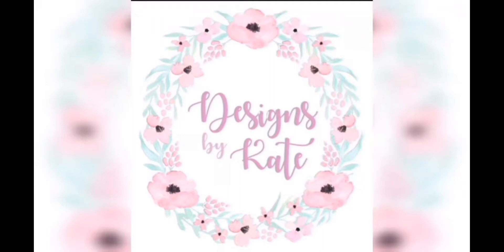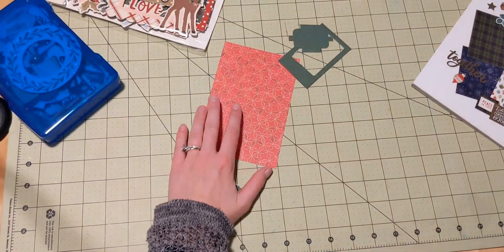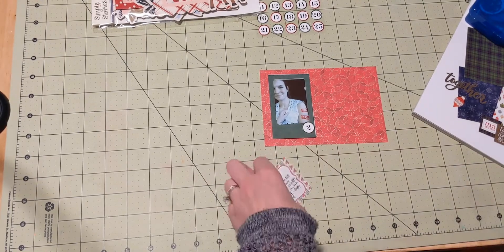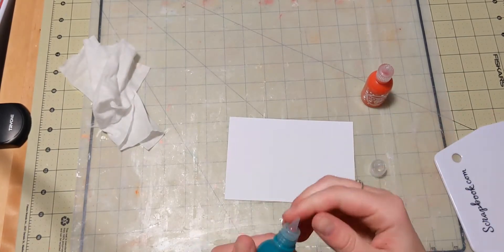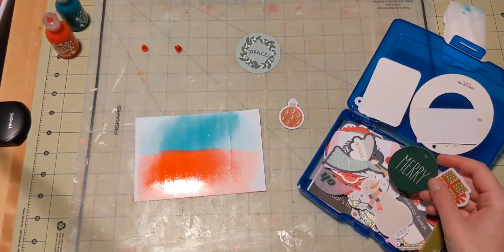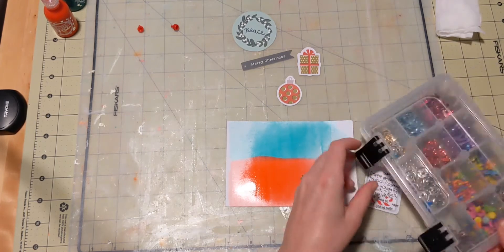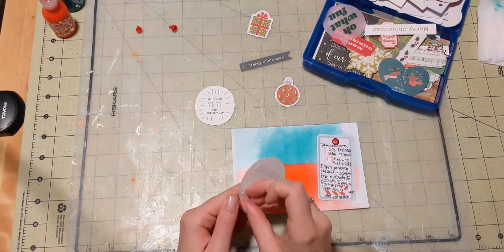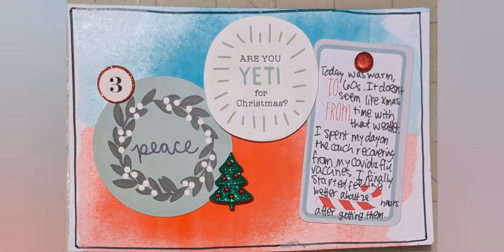December Daily- Days 2 and 3- 2021